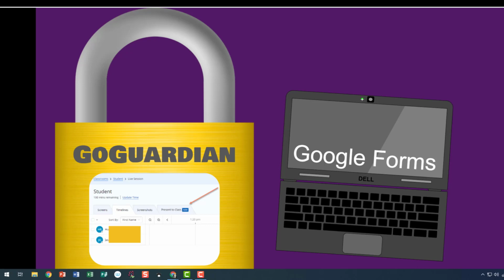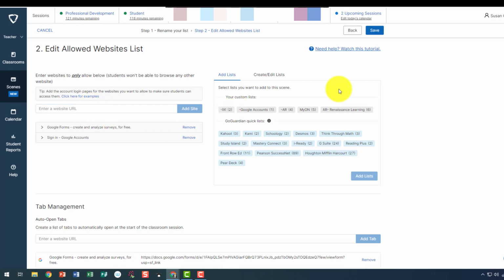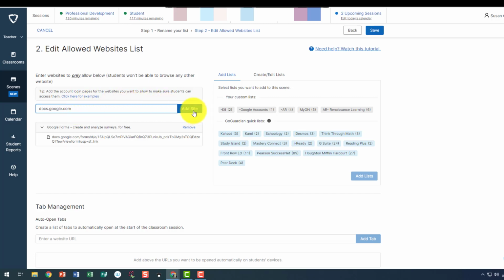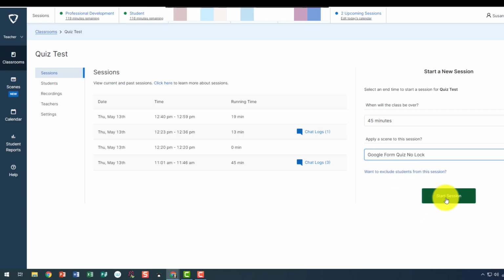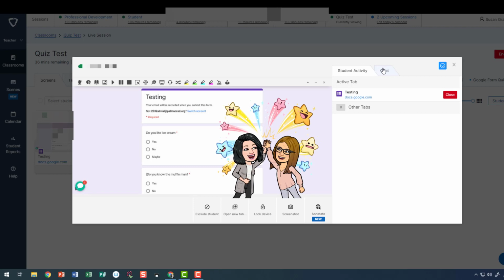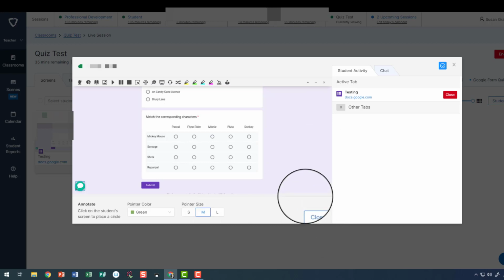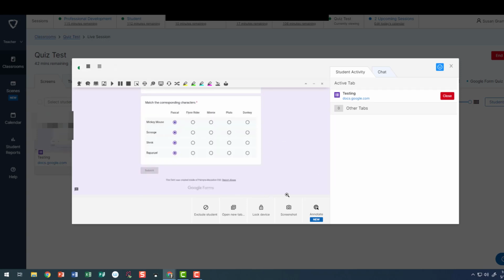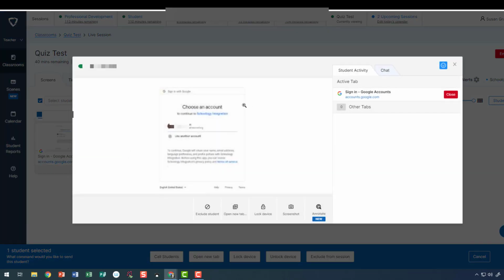Google Forms (no Locked Mode) with GoGuardian